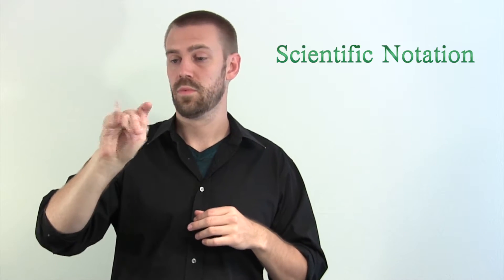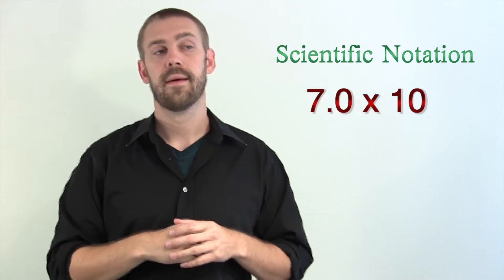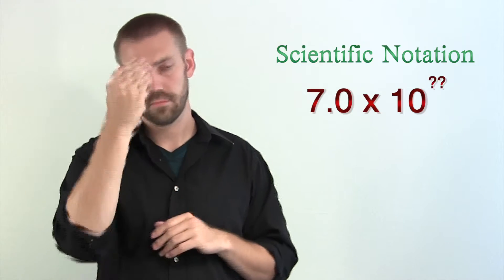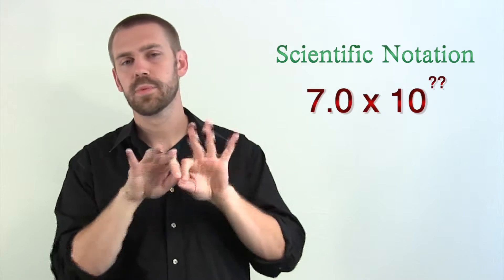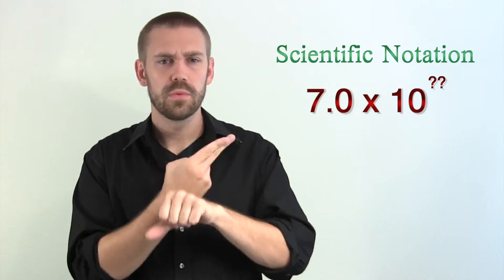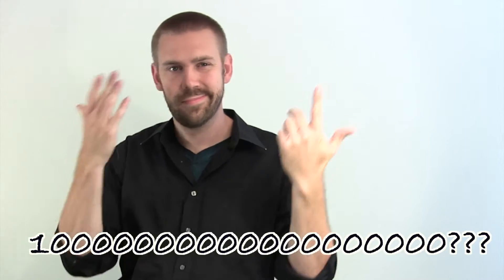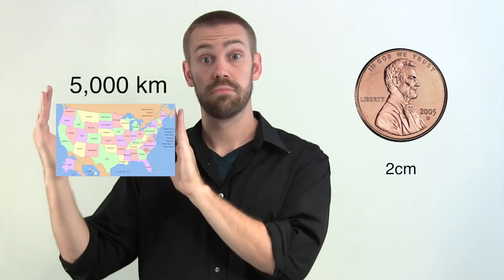KnowThat?! - How Far are the Stars - Teachers Guide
This video is part of the unit plan "Know That". These videos are signed in ASL, voiced, and captioned.

Science Topics Included:
Temperature Conversion
Scientific Notation
Heat Transfer
Water Cycle
Electromagnetic Radiation

Age Level: Middle School and High School

Contents are created and developed by the Statewide Outreach Center (SOC) at Texas School for the Deaf.